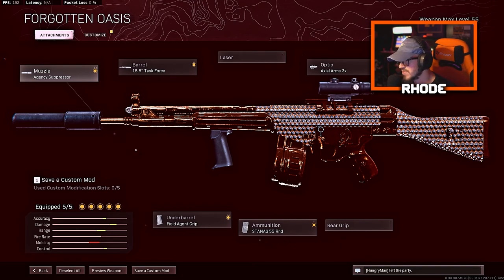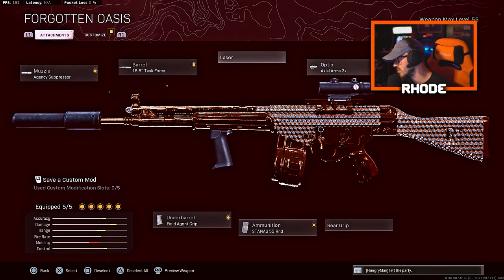21 Kills! C58 Best Class Setup in Rebirth Island! (Best Long Range Meta in Warzone/Rebirth Island)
Using the Best C58 Class Setup in Rebirth Island and Warzone